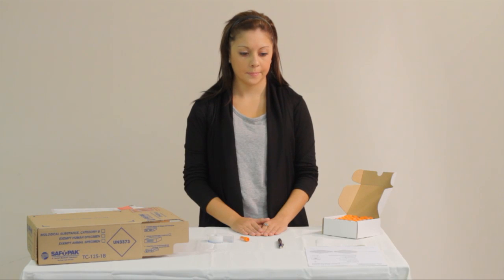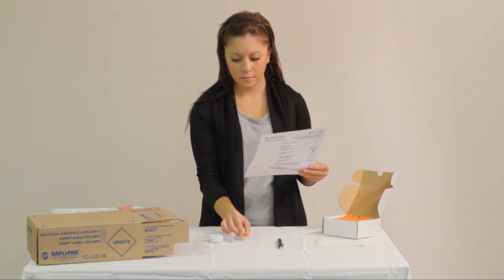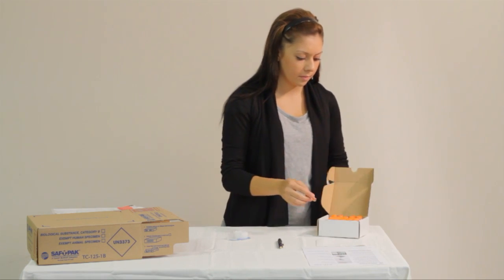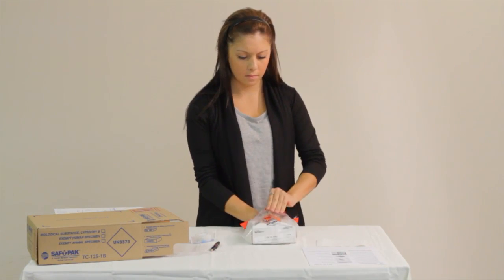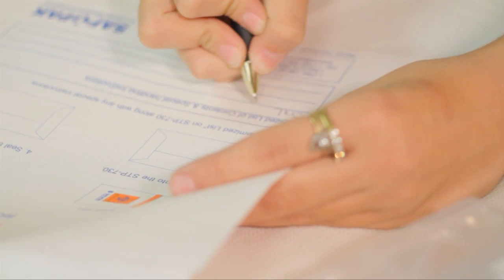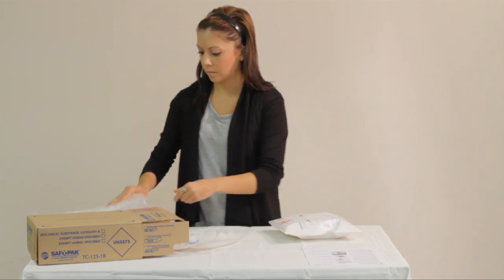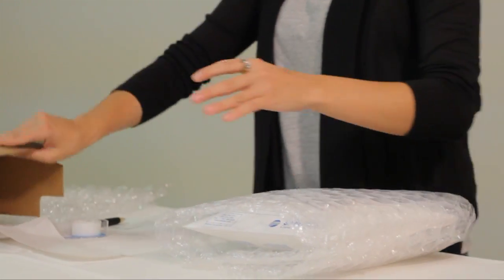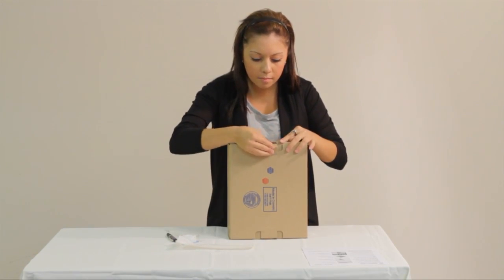Saf-T-Pak Category B Shipper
This video outlines the basic transportation requirements and packaging in order to pack a Category B Infectious substance according to IATA Packing Instruction 650 and 49 CFR 173.199.  The packaging system used in the video is Saf-T-Pak's versatile STP-250.  Please use proper personal protective equipment when handling infectious substances.